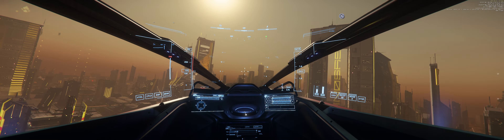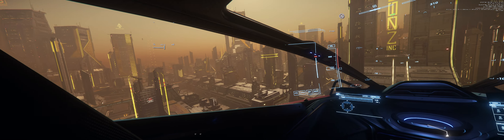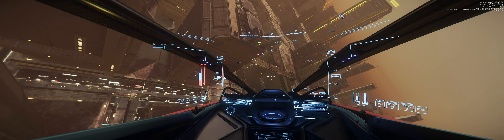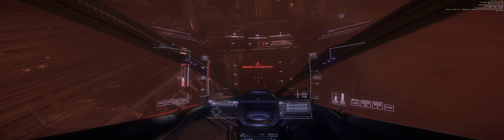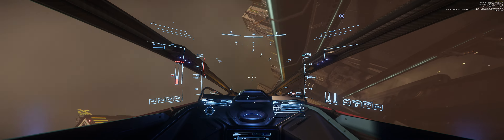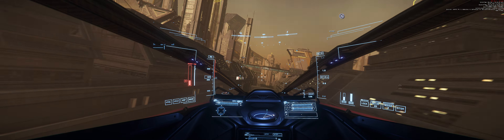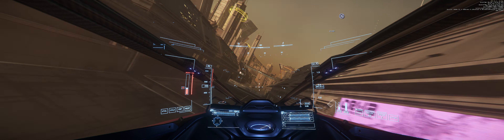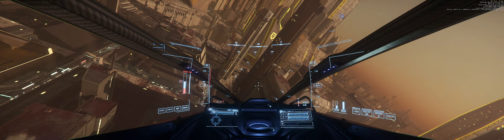Some Track Dev for the Lorville Rollercoaster (wip in name and layout)